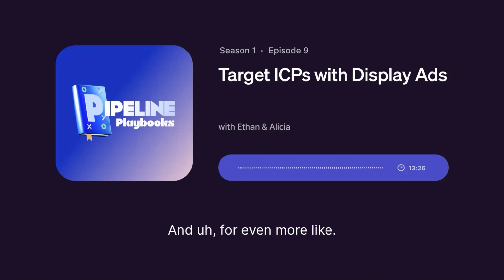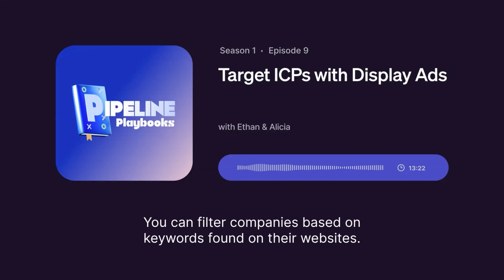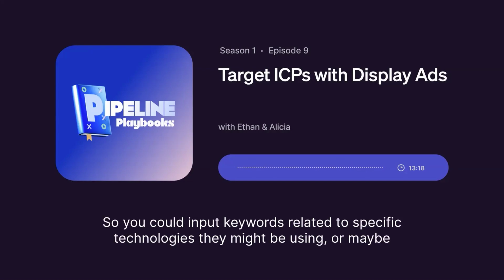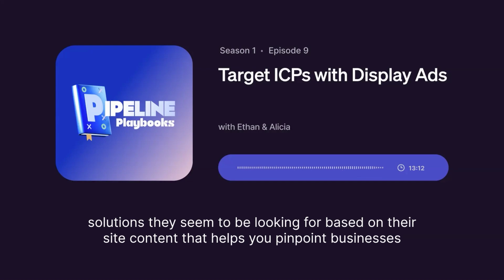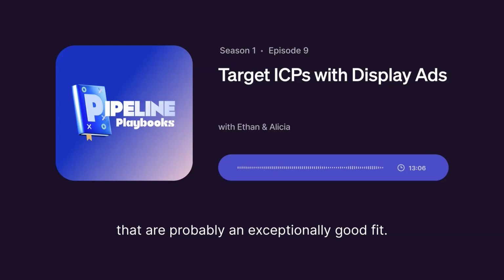How to Target ICPs with Display Ads | Pipeline Playbooks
Display advertising doesn’t have to be a black hole of impressions and wasted budget. In this episode of Pipeline Playbooks, we walk through a smarter, more efficient way to use display ads—by focusing them entirely on your Ideal Customer Profile (ICP). Forget broad, generic targeting. This playbook is all about using tools like Dealfront Target, Promote, and Leadfeeder to ensure your ads reach the companies—and even the job titles—that matter most.

We explore how to identify and segment your ICP, serve ads directly to those accounts, and then track which companies are actually showing interest. Most importantly, we show you how to turn that interest into pipeline using personalized, timely outreach based on real behavior—not assumptions. Whether you're in demand gen, sales, or ABM, this episode will help you run ads that don’t just look good on a dashboard—they drive results.

Expect to Learn:
- How to define and filter for your ICP
- Ways to serve display ads only to target companies
- How to track engagement and buying signals post-click
- What UTM tags are and why they matter
- How to personalize outreach based on ad interaction
- A 5-step email sequence to turn clicks into conversations
- What kind of ROI to expect from this hyper-targeted strategy

Ready to level up your sales and marketing strategies?

Looking to put these strategies into action? Dealfront’s Marketing and Sales solutions are built to help you do just that. Whether you’re aiming to boost lead quality, improve conversion rates, or engage high-intent buyers at the right moment—our platform gives your team the data, tools, and insights to make it happen. Explore how Dealfront can support your next campaign or sales sprint.

Pipeline Playbooks is the go-to series for sales and marketing professionals looking to sharpen their strategies, optimize outreach, and close more deals with precision. Hosted by Ethan and Alicia, each episode breaks down actionable tactics from Dealfront’s proven sales playbooks, helping revenue teams turn insights into results.

We dive deep into real-world strategies that drive pipeline and conversions—whether it’s identifying high-intent prospects, leveraging trigger events, or crafting personalized outreach that gets responses. No fluff, just practical frameworks, data-backed insights, and repeatable playbooks designed for modern revenue teams.